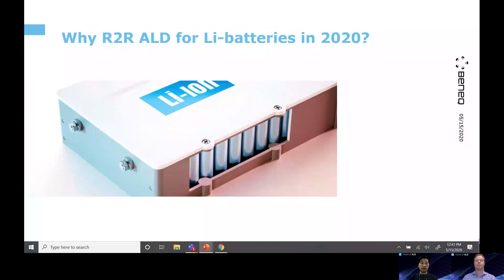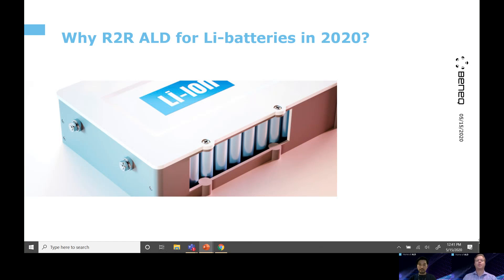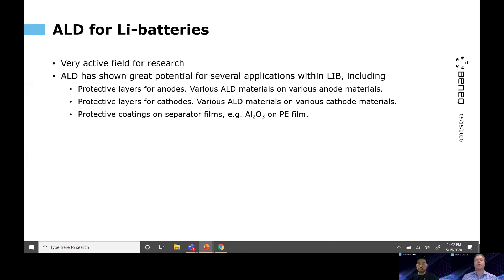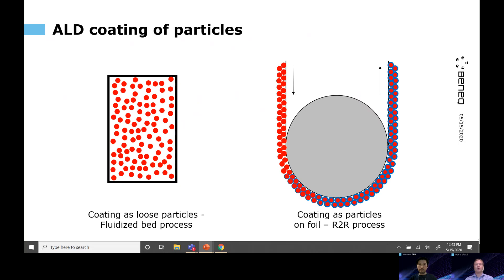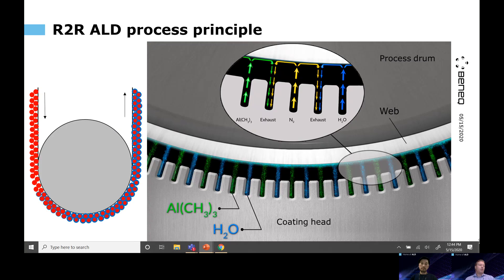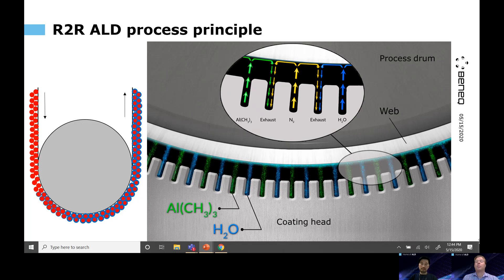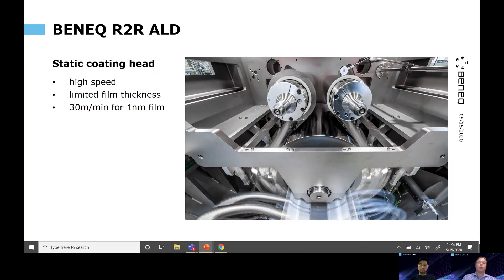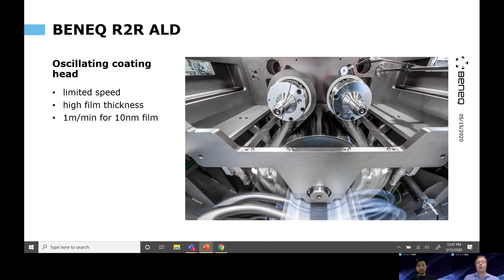Roll-to-roll ALD for lithium-ion batteries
In this talk with Dr. Tommi Kääriäinen of Beneq we discuss how ALD can help solve performance and safety issues for ever-evolving lithium-ion battery products. Specifically we compare roll-to-roll ALD, a tool design pioneered by Beneq, with particle ALD technology.